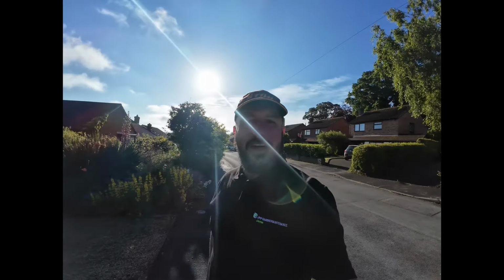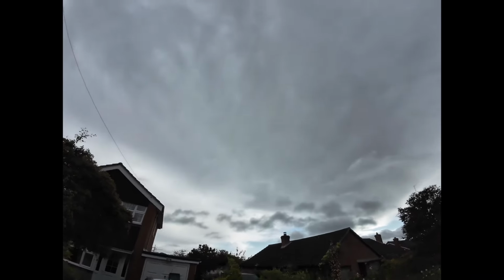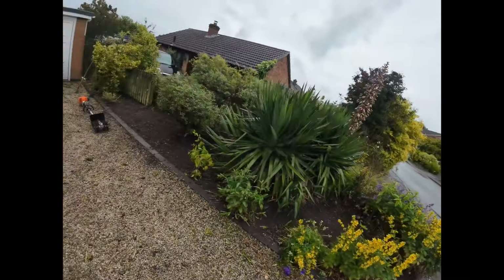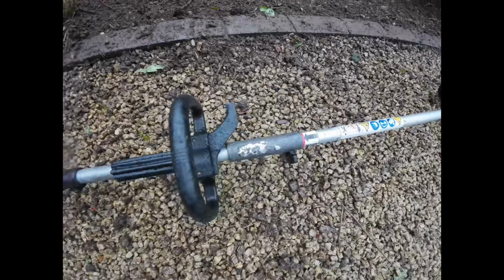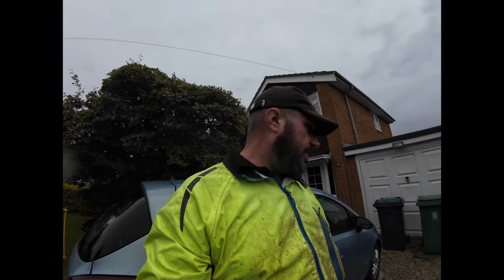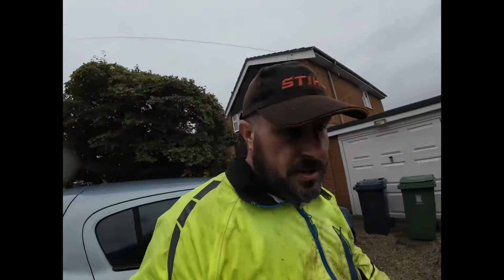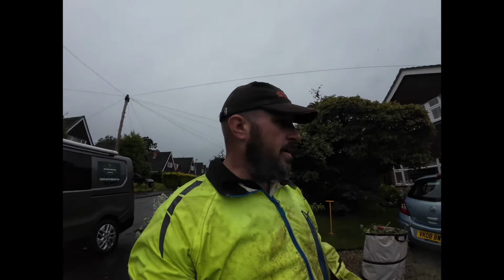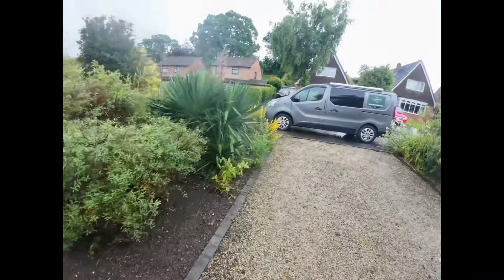How to weed borders using the STIHL KOMBI TILLER attachment!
How do!

In this weeks video we start a new job to clear done borders ready for planting.. that’s if the rain stays off of course!

Cheers
JP